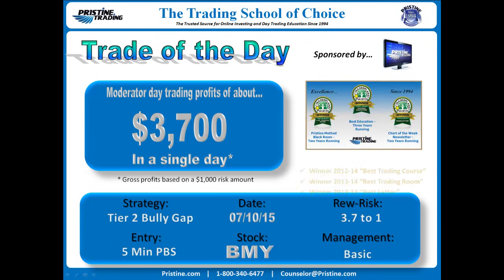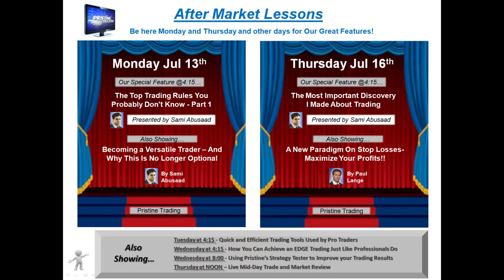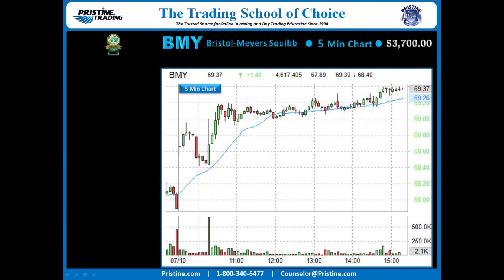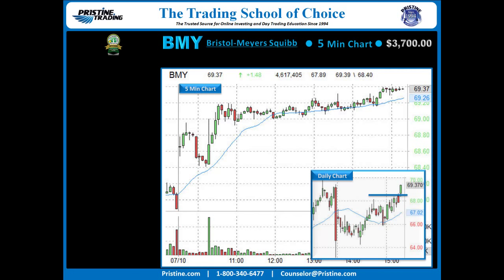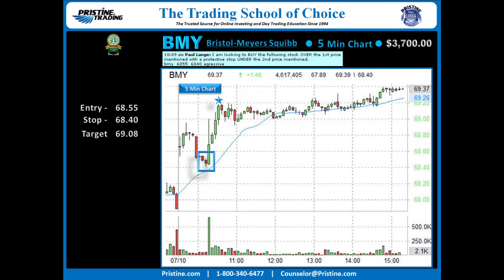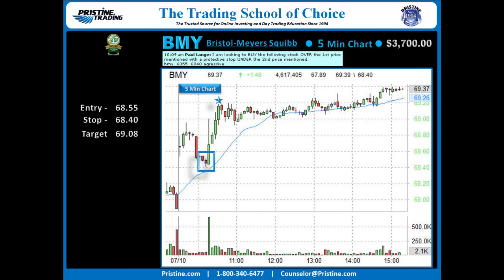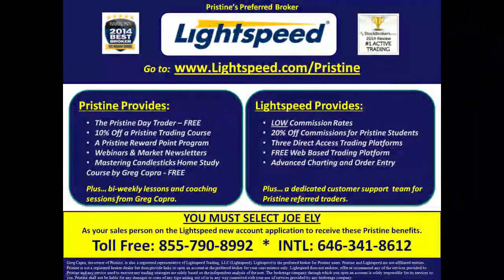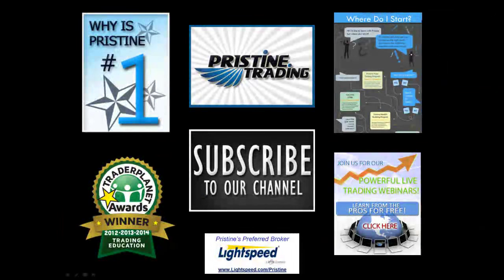PMBR Trade of the Day by Pristine Trading - 7/13/15